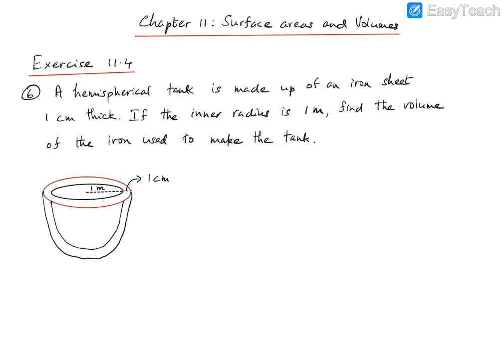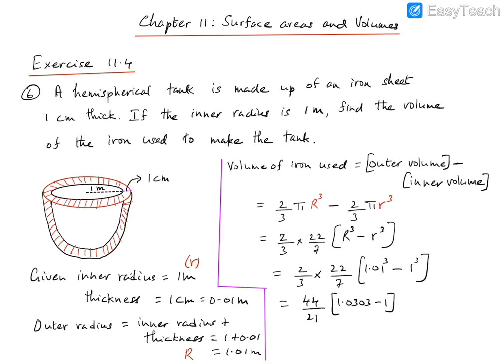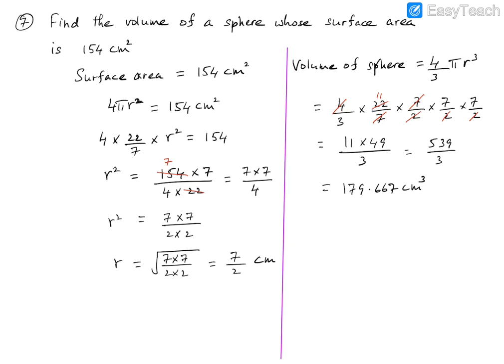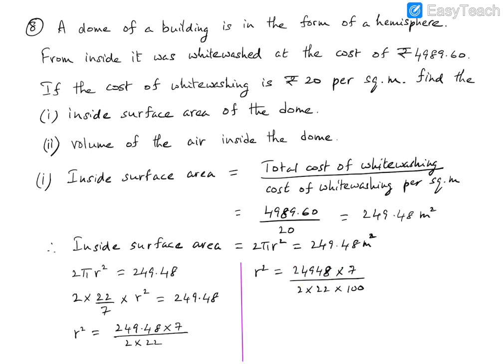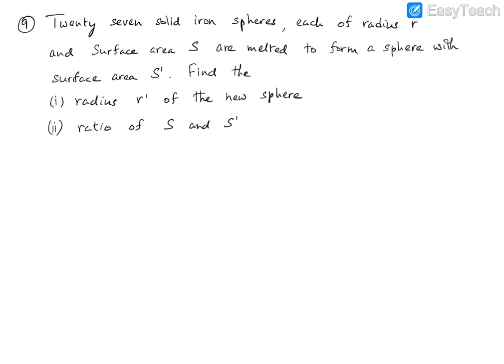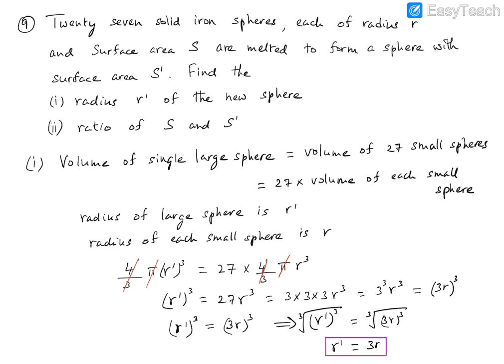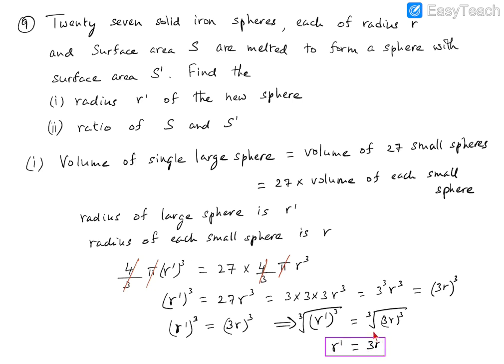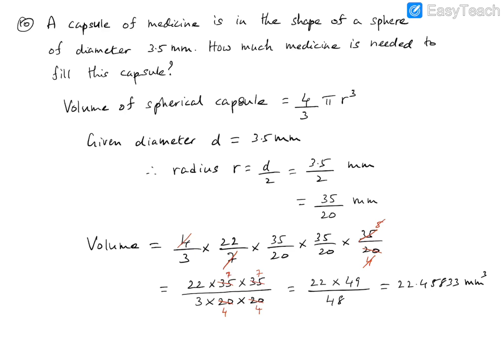Ex 11.4 Q6-10 solutions - vol of sphere